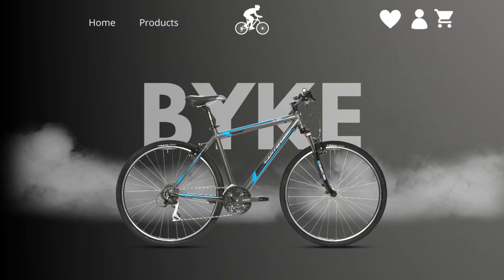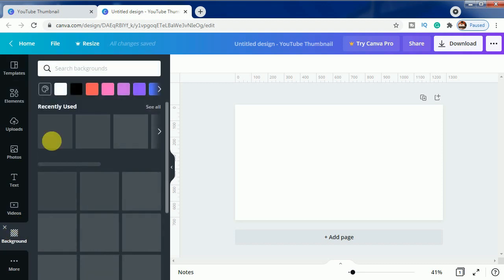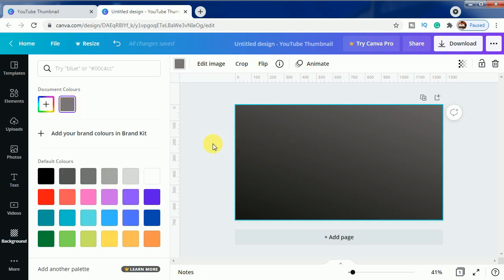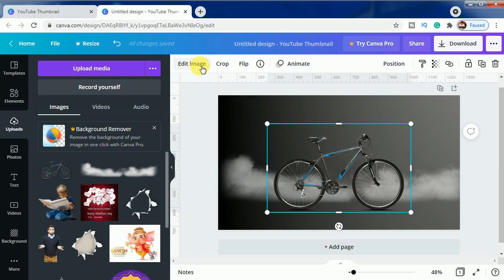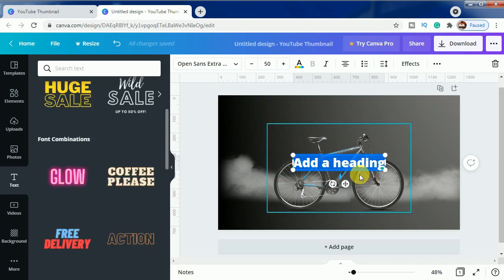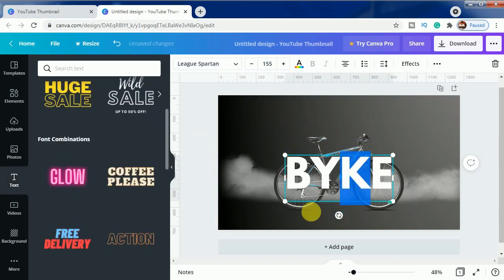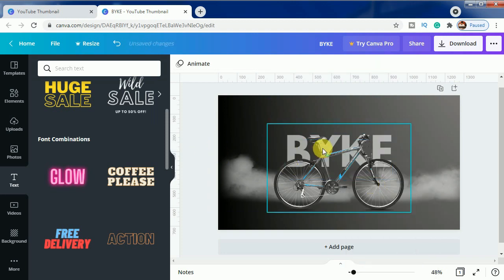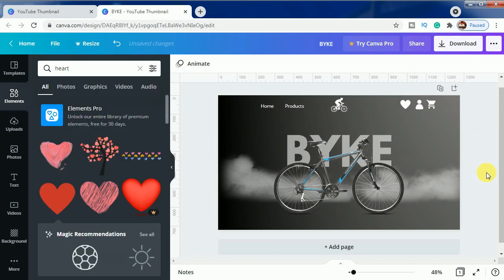Canva landing page design for cycle brand | Tutorial by DLC Ventures India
In this video tutorial, I have shared how to make a landing page design for a cycle brand in Canva. This is a very effective tutorial especially for those who are working on their own websites and also for freelancers who are making designs based on different websites. This design is made for a cycling brand but it can also be used for other products purposes.

This is a template design for landing page design ideas and it will help make your web page design brighter. This design is also known as home page design as it will be used as page design for the main landing page.